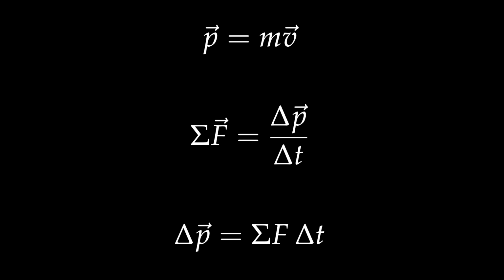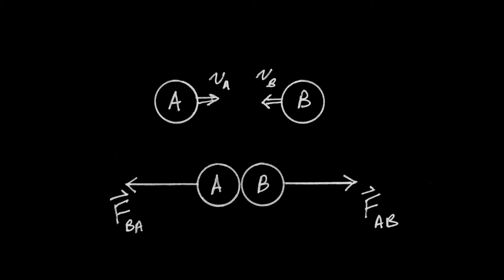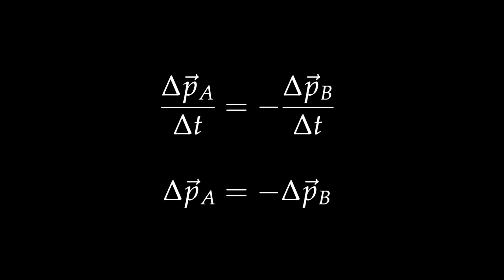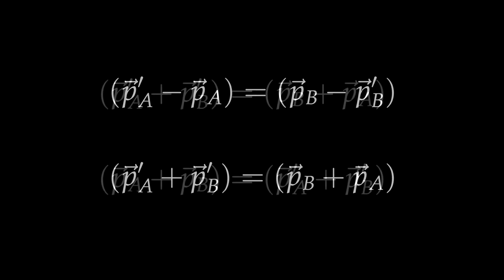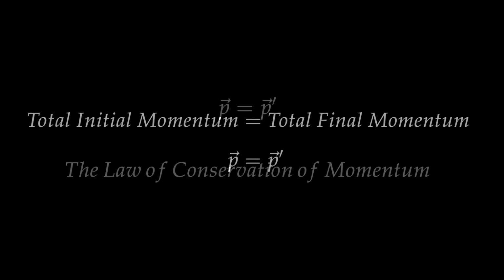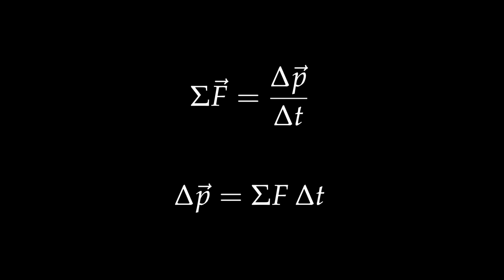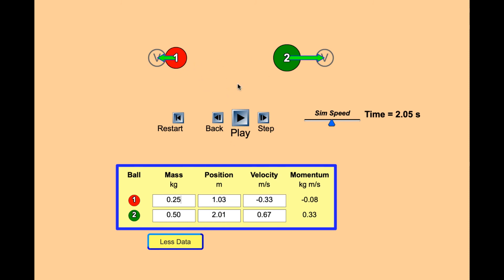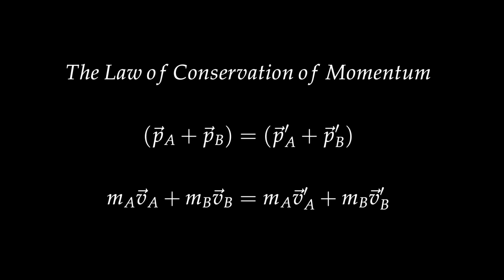Honors Physics: Momentum Conservation